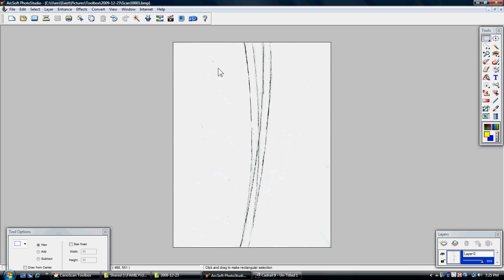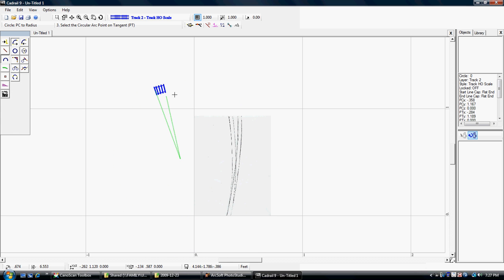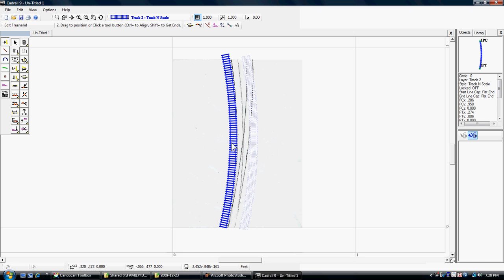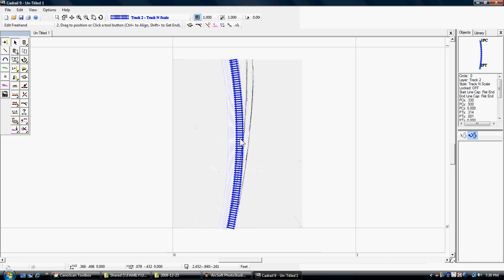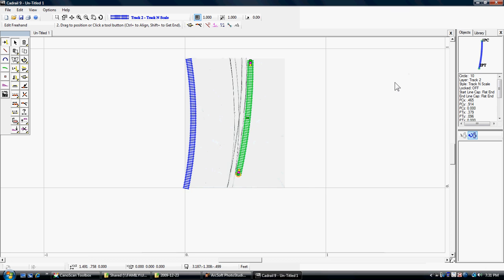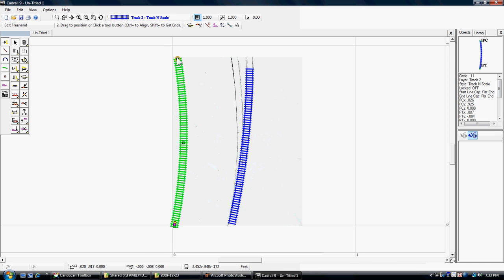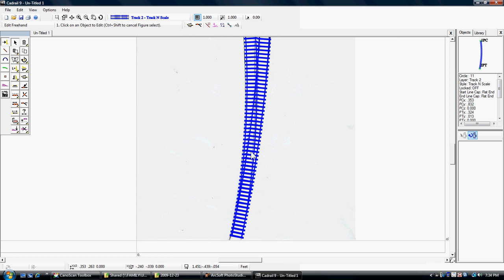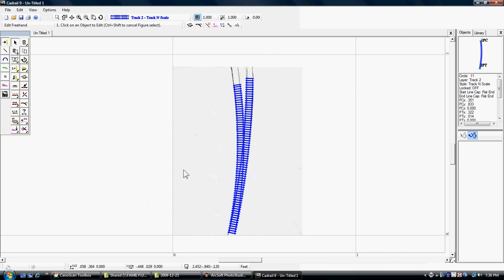Building a Custom Curved Turnout: Part 3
Part 3.  This is series where I tear out and re-build a curved turnout I made several years ago on my model railroad.  In this video I import the scanned image into Cadrail 9 and then use the track tools to create the template I'm going to use to build the turnout.

Music Notes: The music on this video was recorded using Sonar Home Studio Ver 6.0. The drums and keyboards were played on an M-Audio Keystation 61 ES and/or sequenced in the MIDI Editor. The bass used is an YaMaha 270F Fretless  with Dimarzio Pickups.